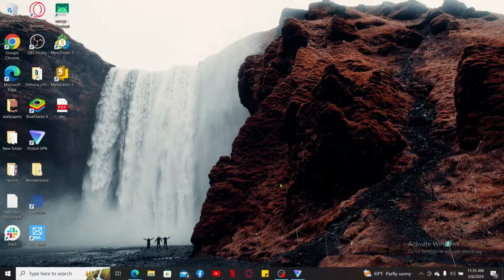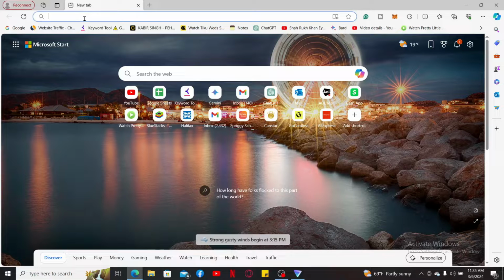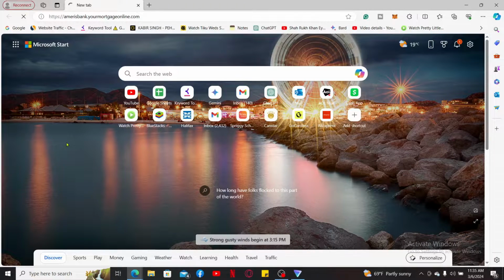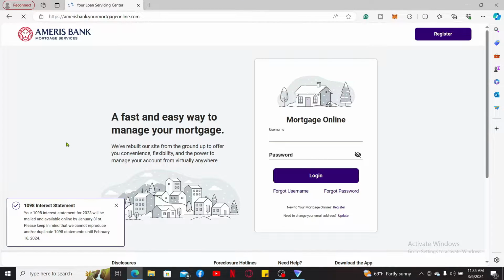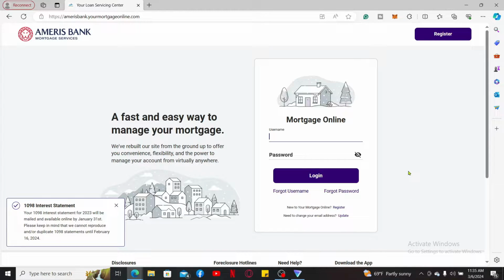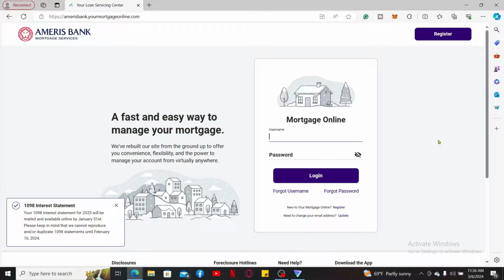How to Login Ameris Bank Mortgage Account 2024?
In this tutorial, you'll learn how to navigate to the Ameris Bank Mortgage login page, securely enter your credentials, and troubleshoot any common login issues you may encounter.

By the end of this video, you'll be confident in logging into your Ameris Bank Mortgage account and managing your mortgage information effectively.